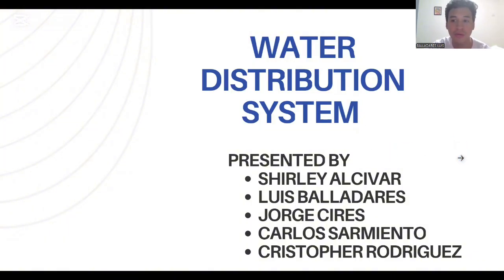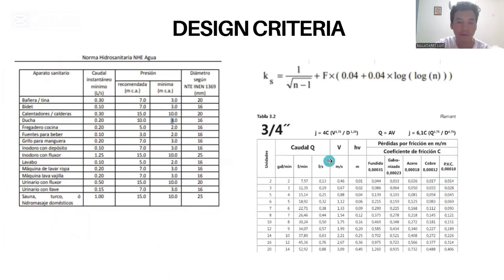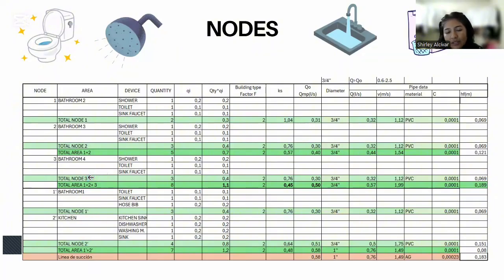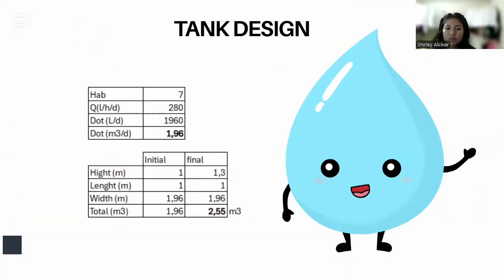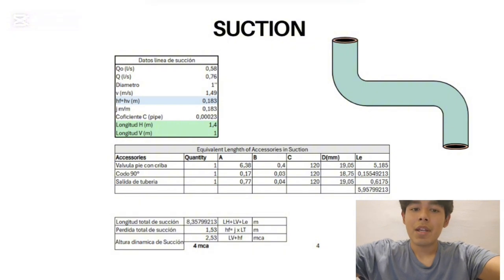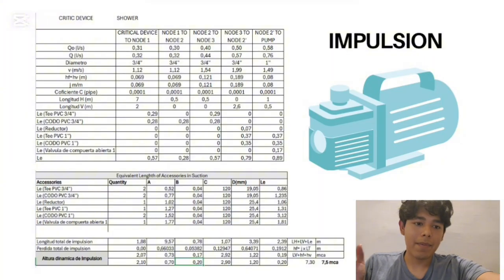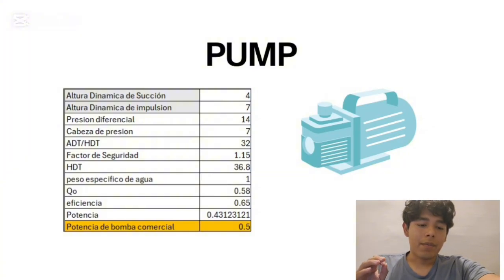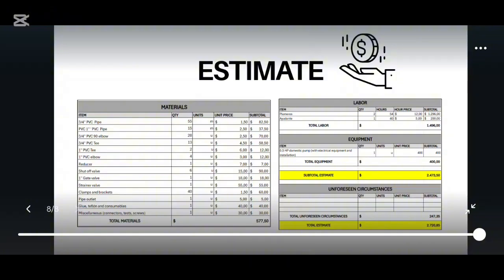Proyect water distribution design